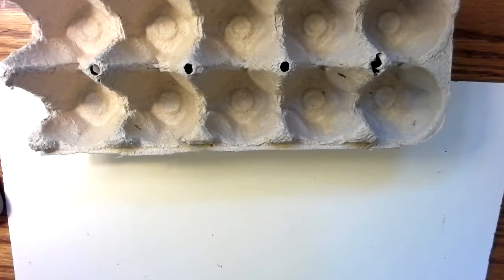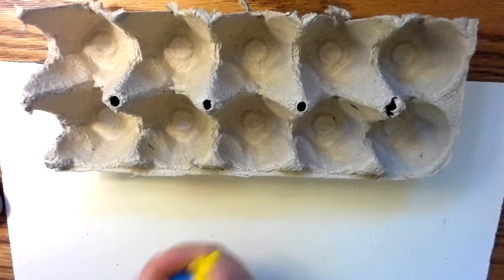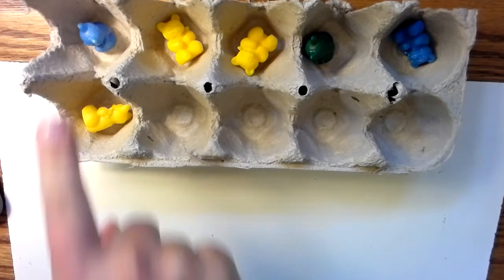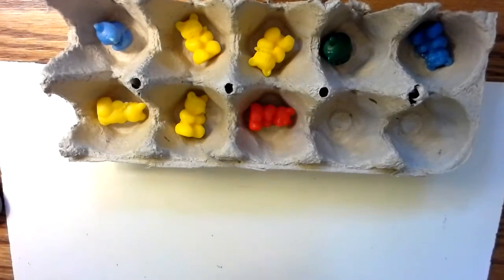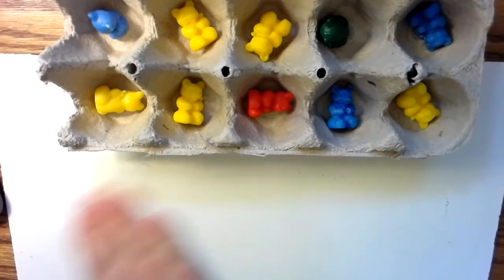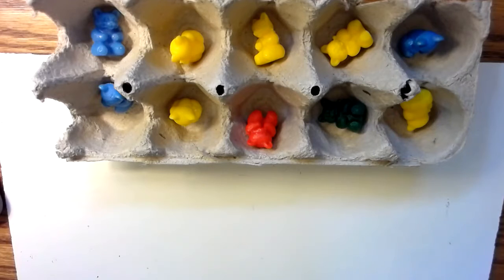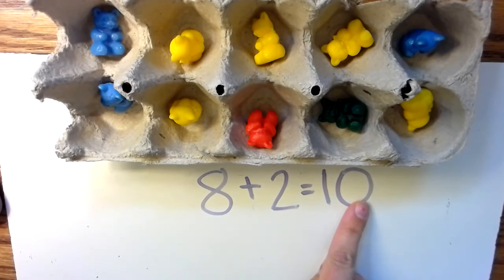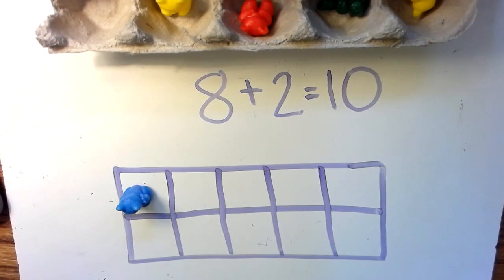Math- Guess How Many More